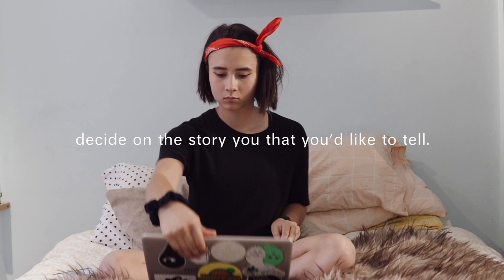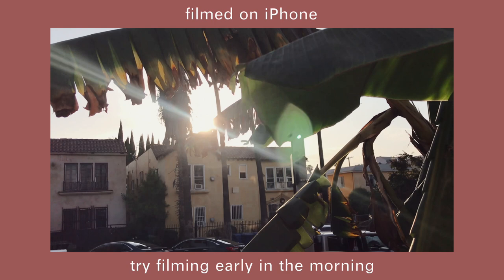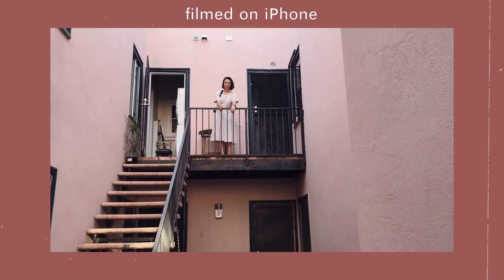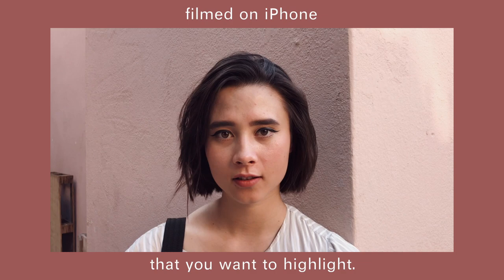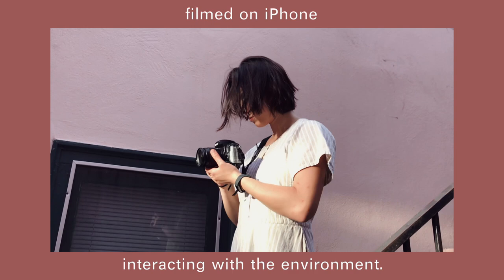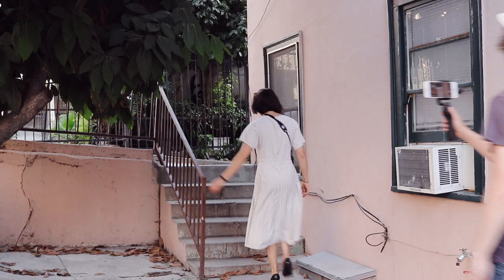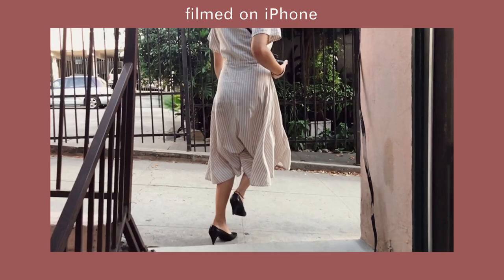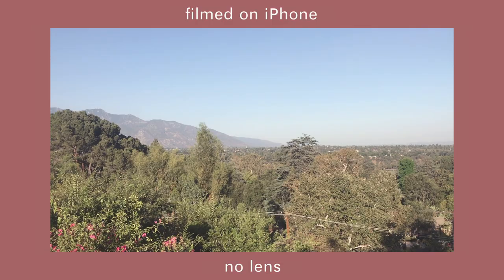how to film a lookbook on the iphone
have you ever looked at someone's picture or video, and then asked yourself, "yo! what camera did they use for that??" WELL i'm here to tell you that camera equipment matters MUCH less than you think...

FIND ME @jenniferlangen on vsco and instagram!

SONG:

dreaming - say sue me